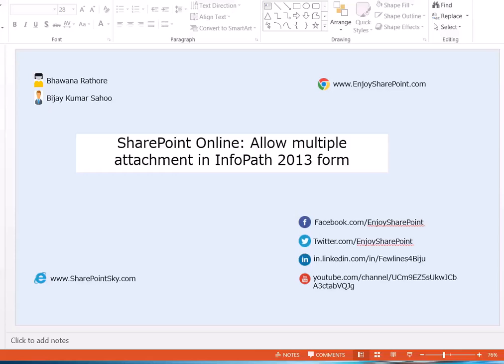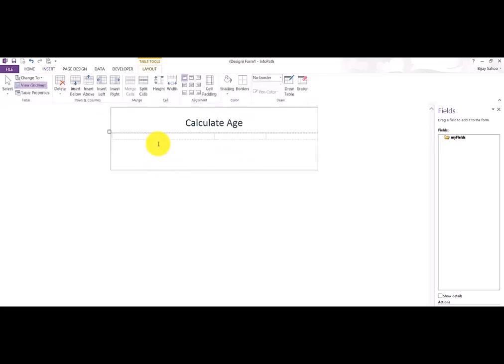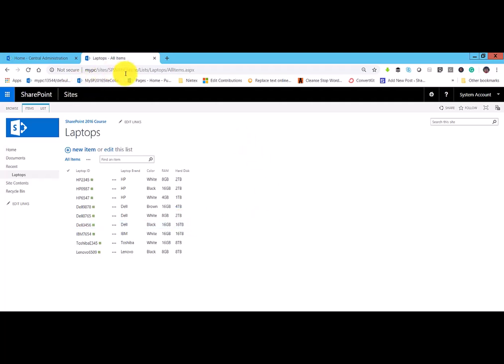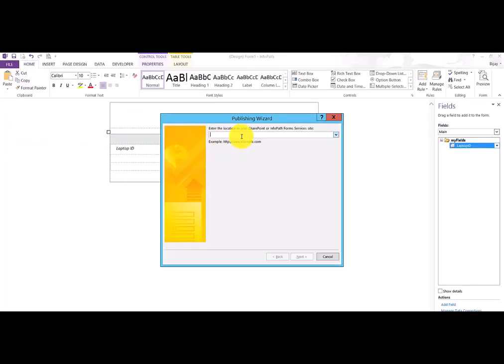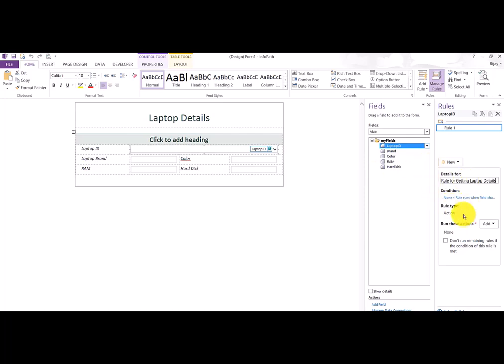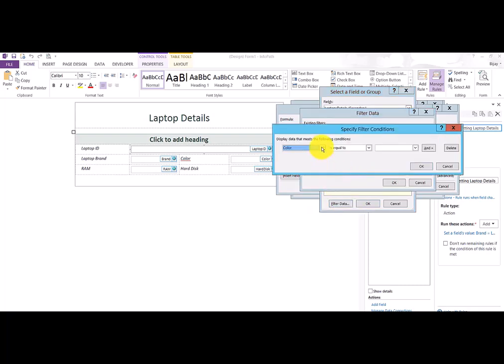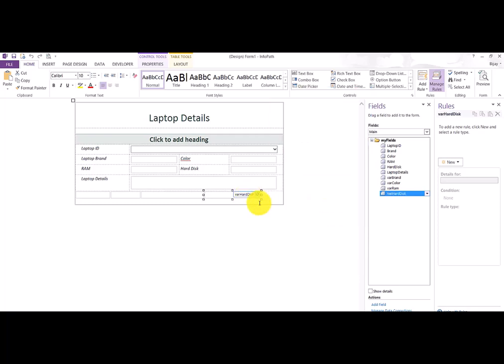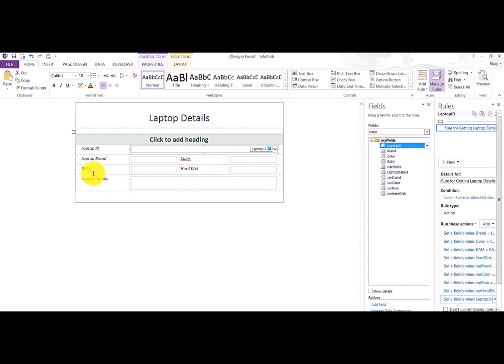InfoPath 2013 Allow Multiple Attachments | InfoPath Filter Records Using Data Connection Example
In this SharePoint Online Training Course, In this video, I have explained about the following concepts:
1.InfoPath 2013 allow Multiple attachments
2.SharePoint Online InfoPath Designer 2013 Calculate Age from Date Of Birth
3.InfoPath Filter records using Data Connection Example